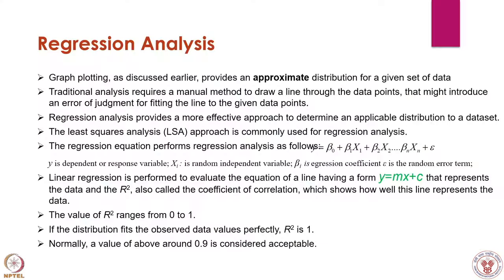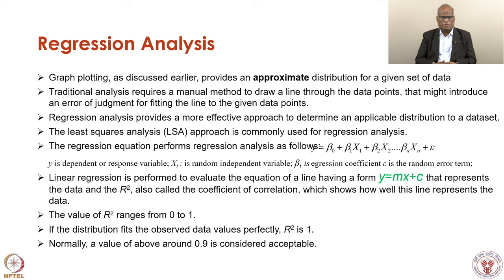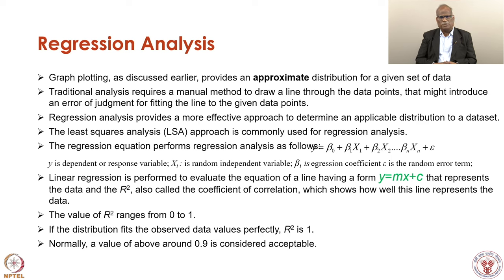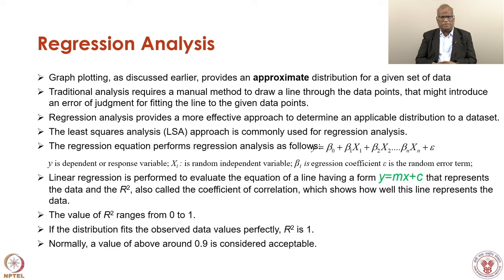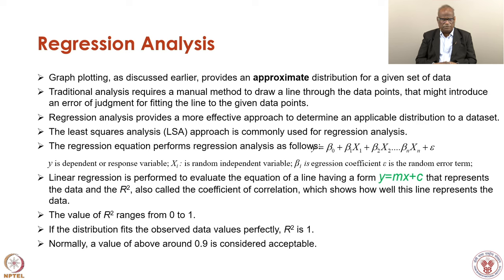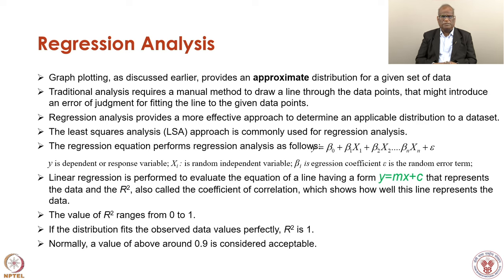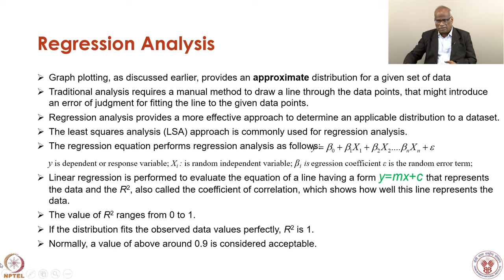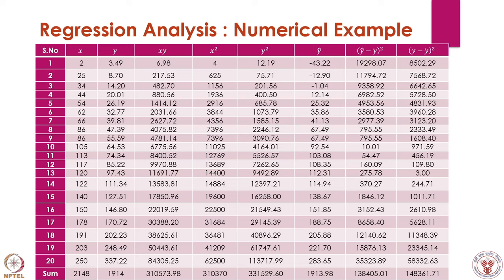Week 2 : Lecture 10 : Regression Analysis